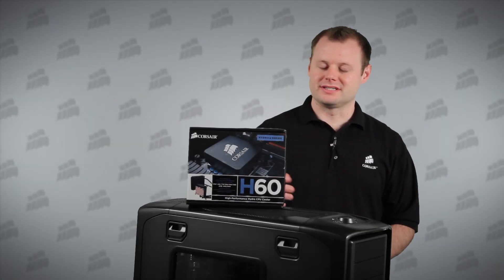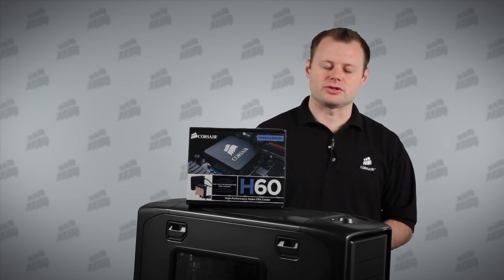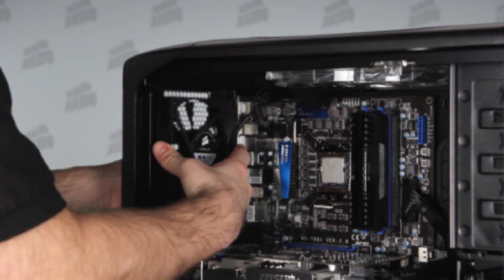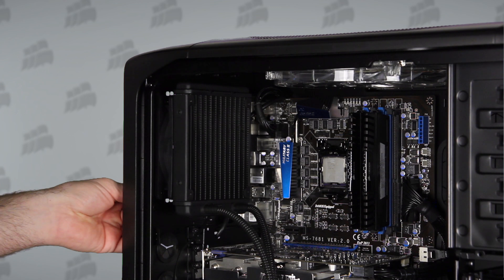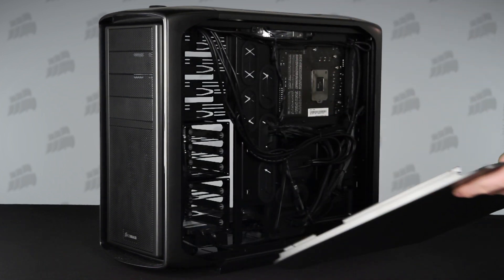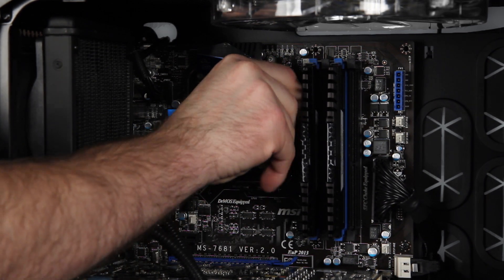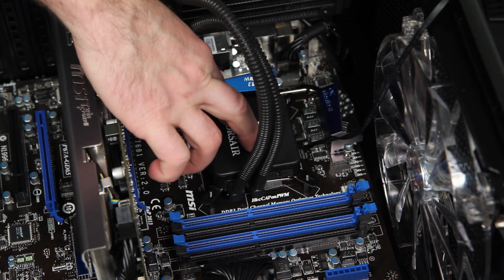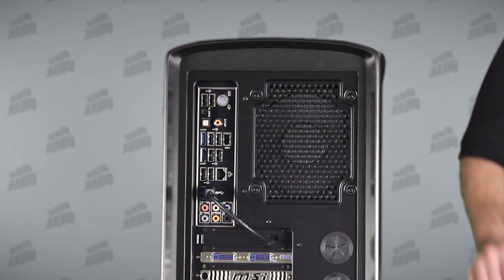Corsair Hydro Series H60 CPU Cooler Install How-To Video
Jeff Checchi walks you through the installation of our new Hydro Series™ H60 High Performance Liquid CPU Cooler.